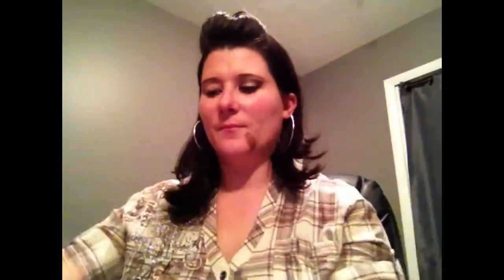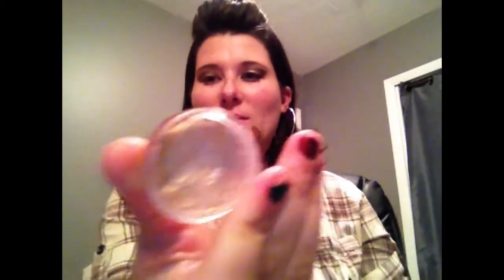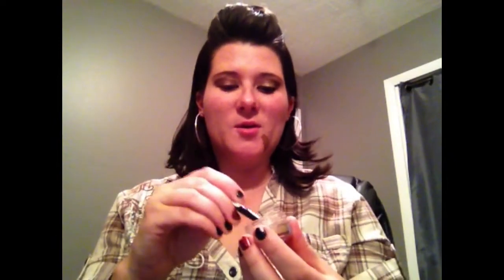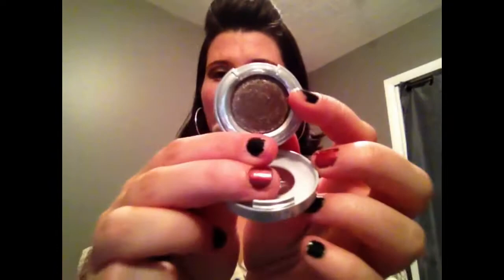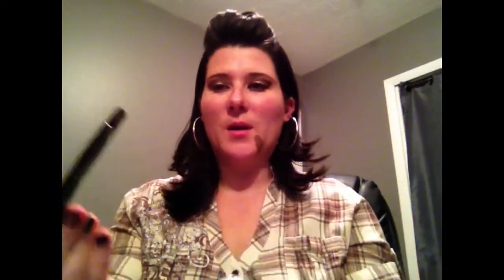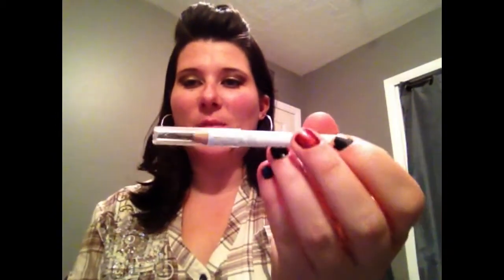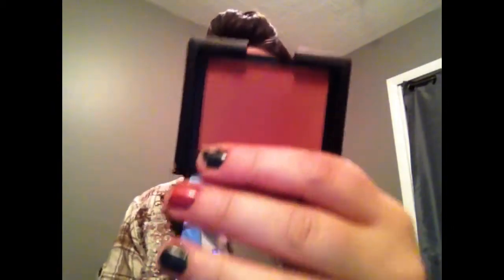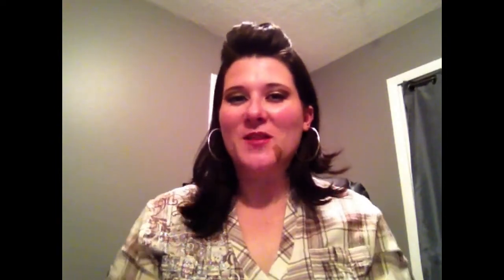Fall Makeup Tutorial 🍂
Hi My Gorgeous Beauties,
I have for you A Fall Makeup Look
 So I hope You All Enjoy

I do Not Claim It To Be !

I will Not Be Held Responsiable For any Purchases you
Make. What works For Me May Not Work For You
These Are Just suggestions.

Please check out Lil Lams Card Shop
For All Your Greeting Card Needs!!!
My Card Shop
Have Any Questions About My  Handmade Cards

If You Would like Me To Reveiw Products For You